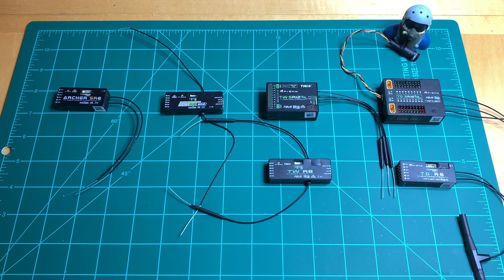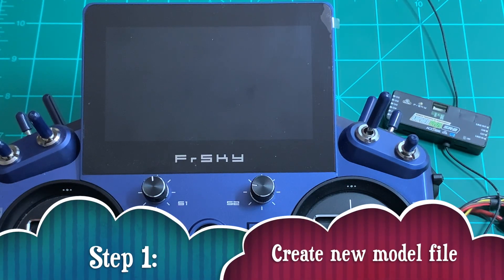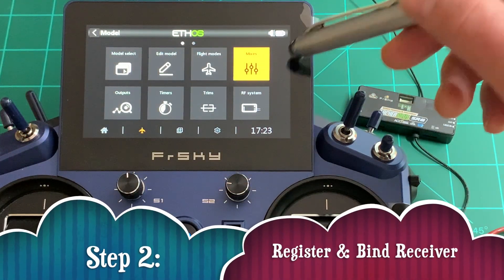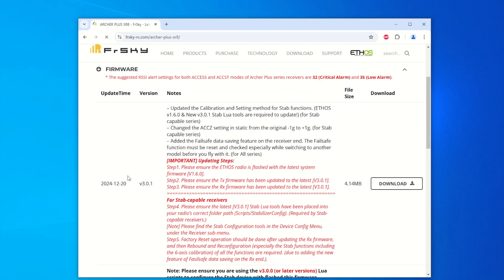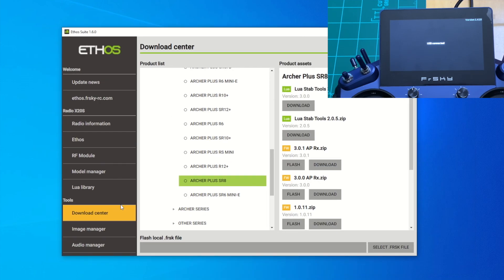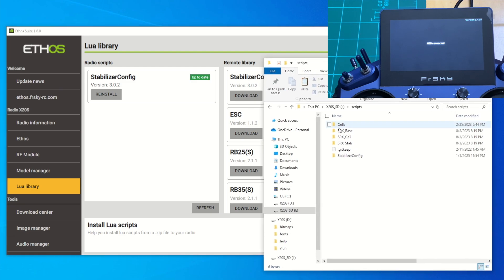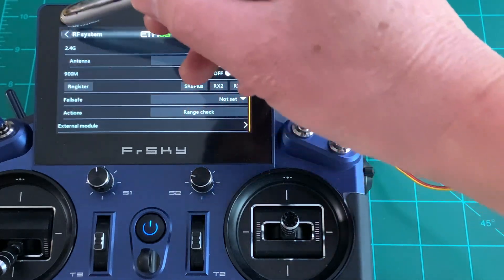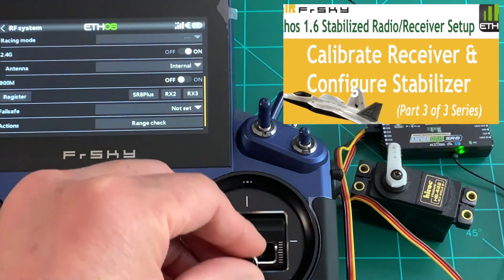FrSky - Setup Stabilized Receiver (Part 2 of 3 series).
Follow me on this video as I go step by step showing how to Update LUA script, flash OTA your receiver to be compatible with the new Ethos 1.6+ release radio firmware.

RC is a fun hobby for me to share with you all, not a money making venture.